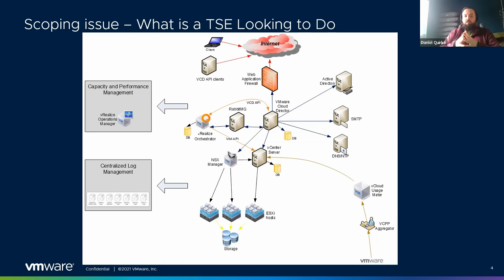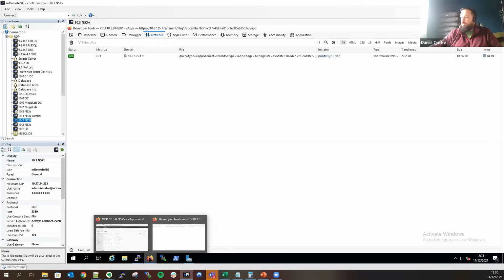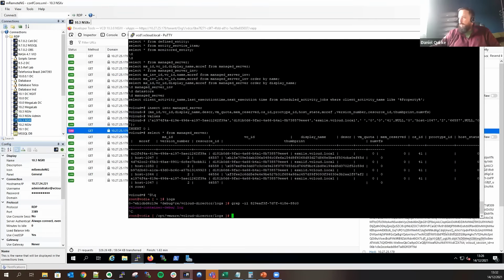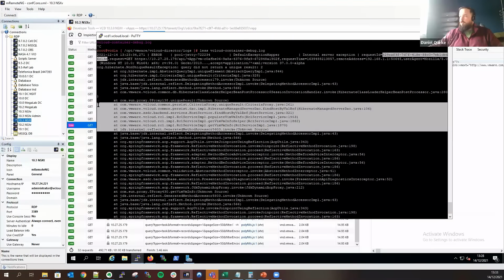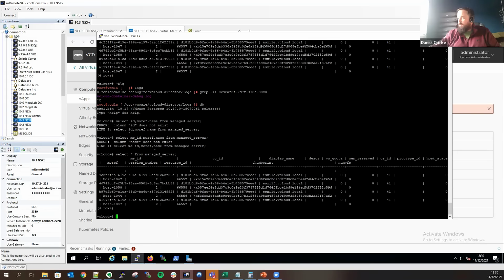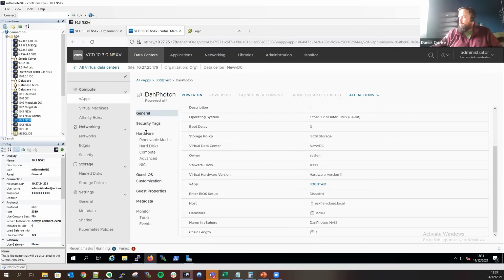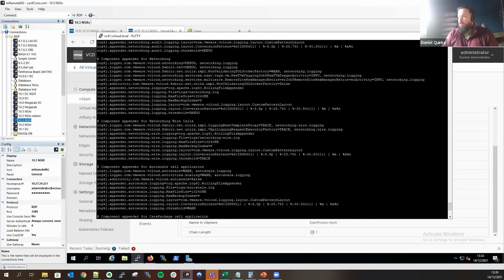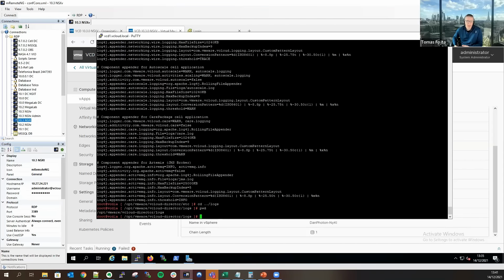Feature Friday Episode 79 - VMware Cloud Director Troubleshooting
Welcome to episode 79. Today we discuss the high level troubleshooting steps for issue identification in a Cloud Director environment. Join the experts with Daniel Quirke - Staff Engineer in our Global Support team, Tomas Fotja - Staff Cloud Architect and Joerg Lew - Technical Product Manager as we dive into a high level discussion, best practices and processes for identifying and recording issues.

Useful links:
Appliance Sizing Guidelines:

VMware Validated Design for Cloud Providers: Scale and Performance Guidelines for VMware Cloud Director 10.3: